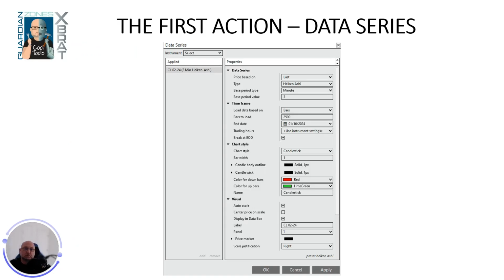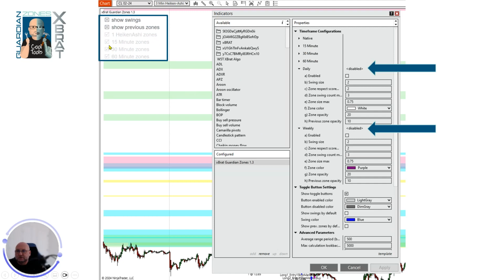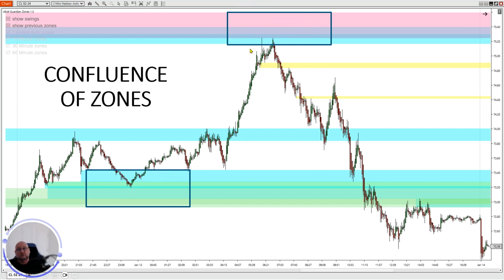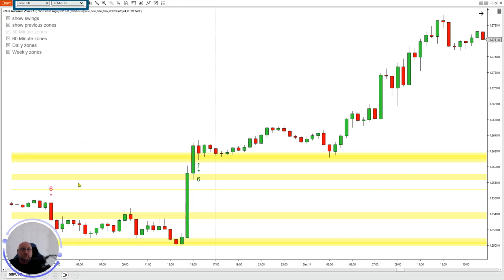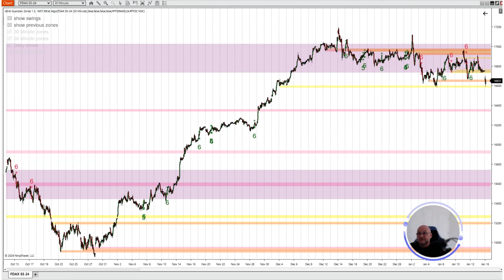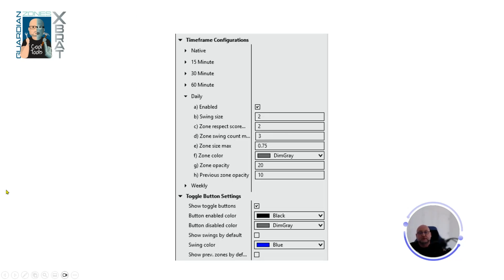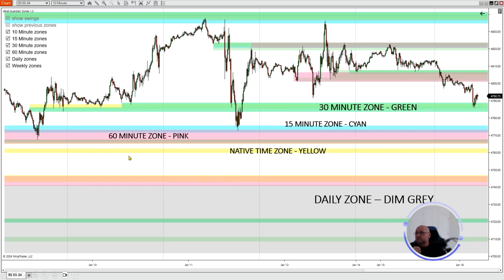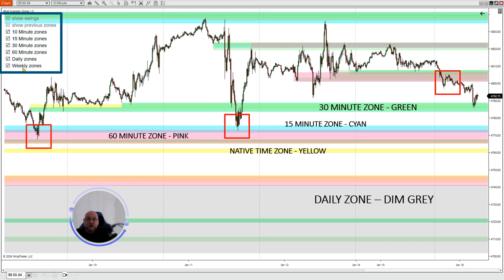Automated Support and Resistance Zones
Automated Support and Resistance Zones on Multiple timframes.

In this trading tutorial video Paul walks through the settings and the behaviour of the xBrat Guardian Zones. Totally automated, multi time frame support and resistance zones that update LIVE on your charts!

Understand the settings to enable and disable specific times zones.
What colours represent different time zone S& R zones on your chart.
Learn how powerful confluences are for traders when these different time frame zones overlap!!